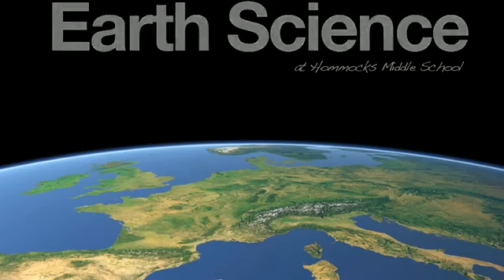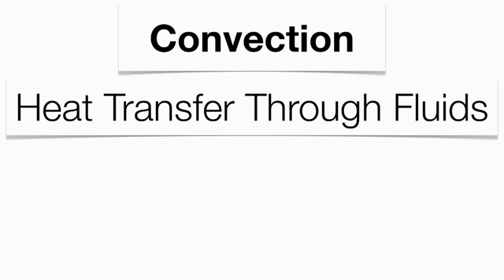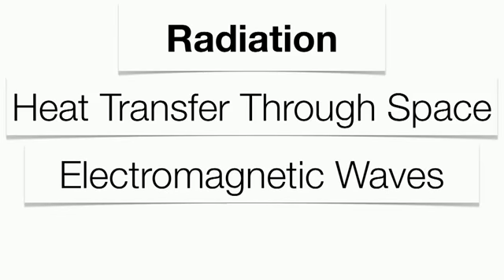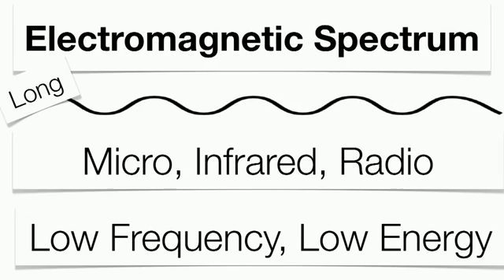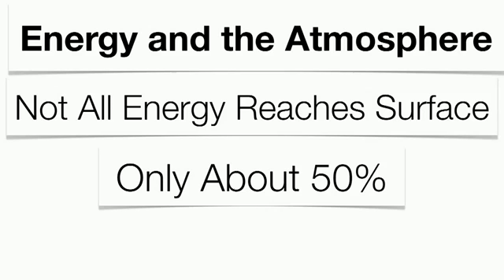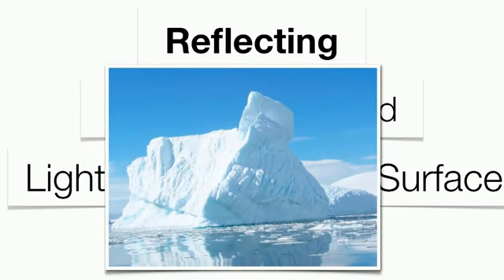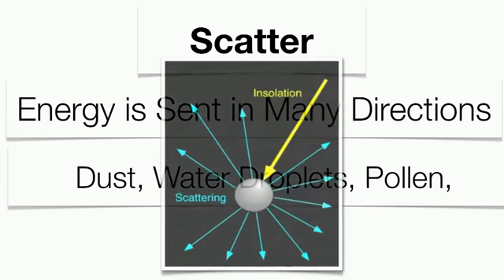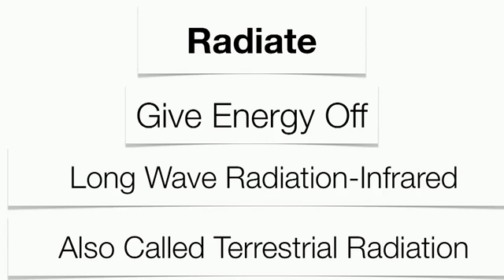4 1 Energy Transfer and Interactions